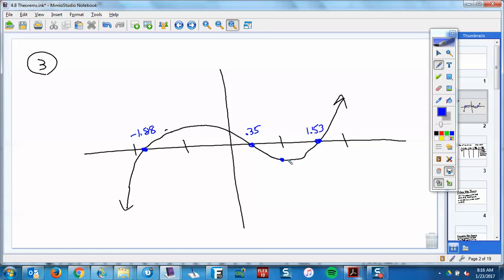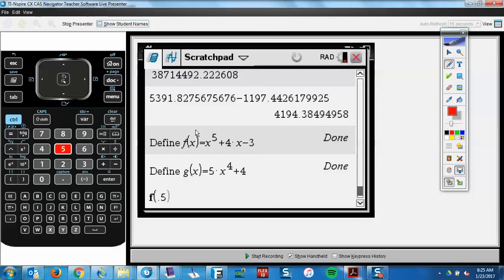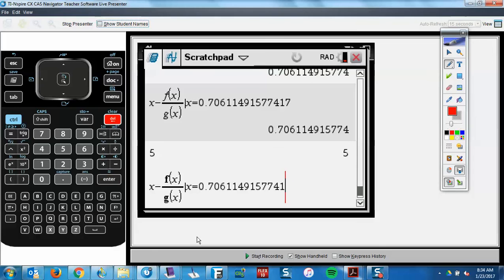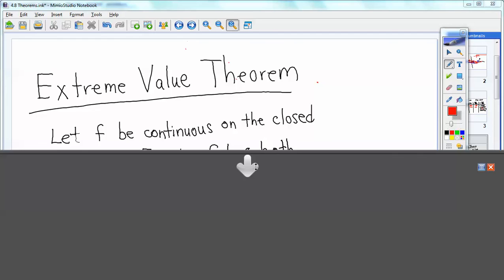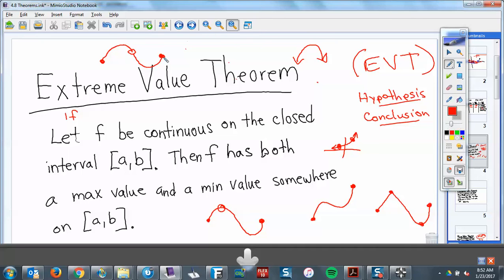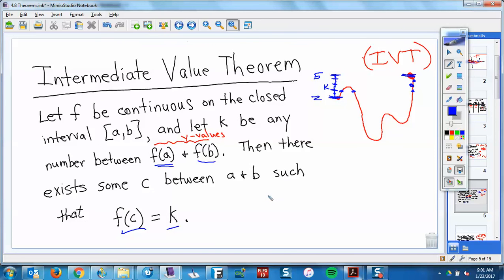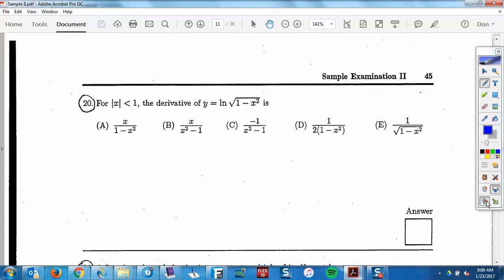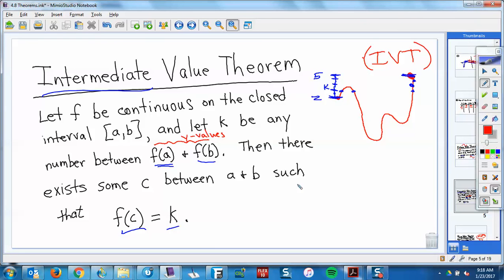Jan. 23 Class Video